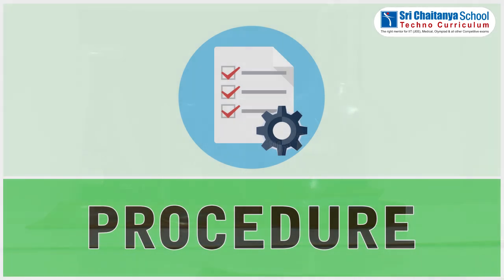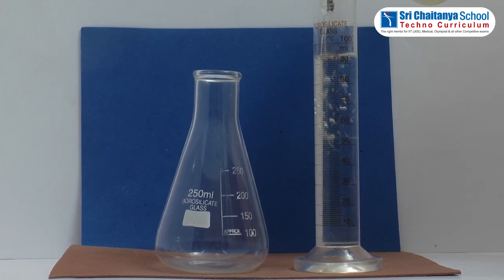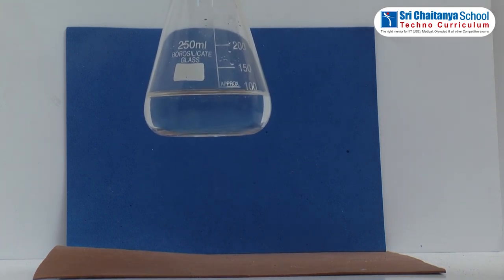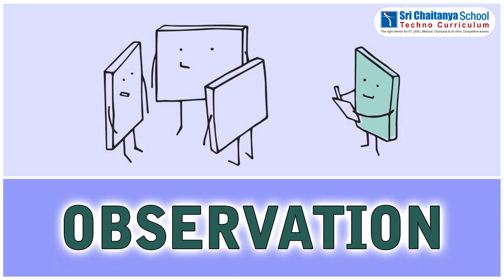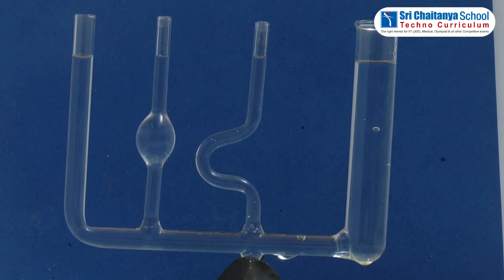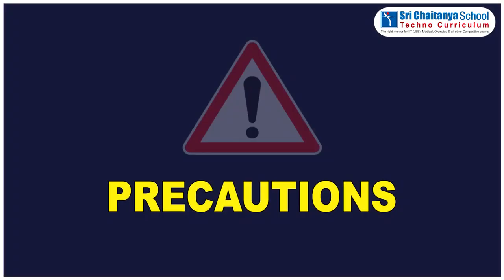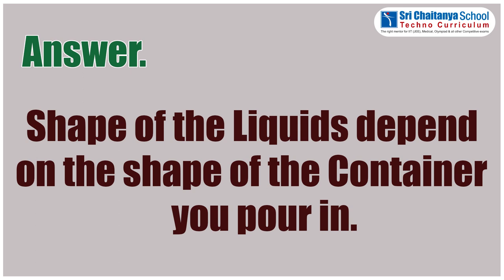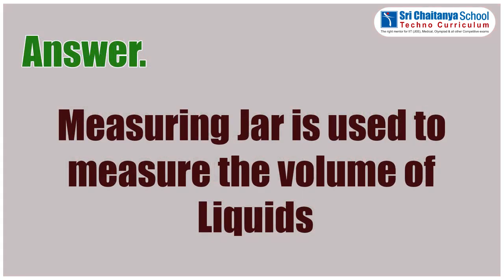SCTS | Chemistry |8th_AP | Matter around Us | To identify the shape and volume of liquids